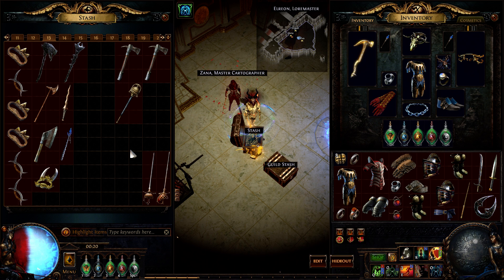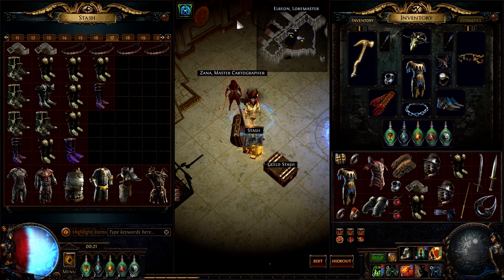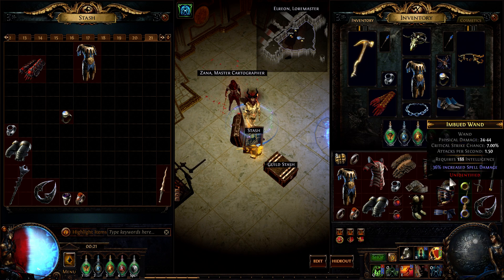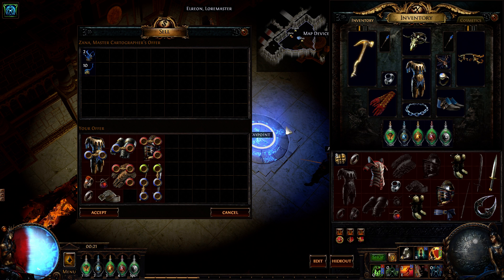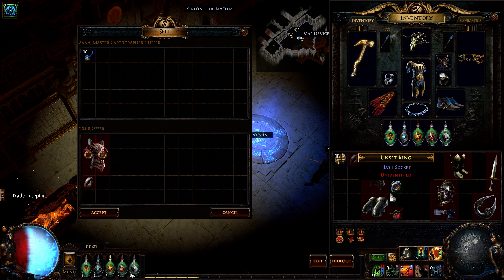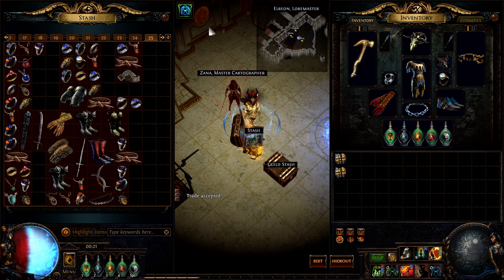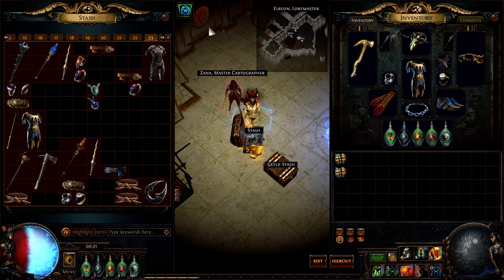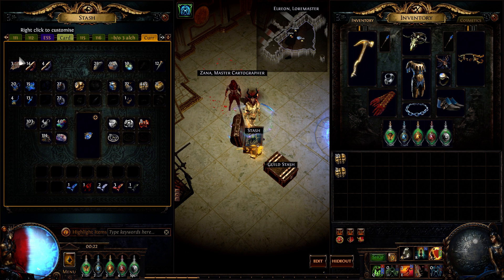VOC - 2 Chaos Unid Recipie Reminder - IHC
While the two chaos unid recipe is NOT the most efficient thing you can do with your time in POE to make currency, it is a consistent and reliable LOW EFFORT way of making currency.

When I am mapping casually and have time to dump loads of unid rares in my stash I take the opportunity to do so.

When i have downtime in POE (As we all do) I slam out 10 chaos in 2 chaos recopies.

It is easy to make hundreds of extra FREE chaos a week doing this low effort activity.

If done efficiently it has marginal impact on efficient mapping.

Feel free to offer your methods to streamline the 2 chaos recipe or other recipes you use in game.